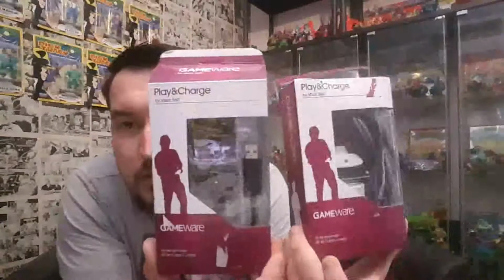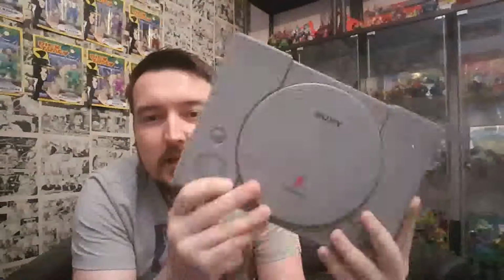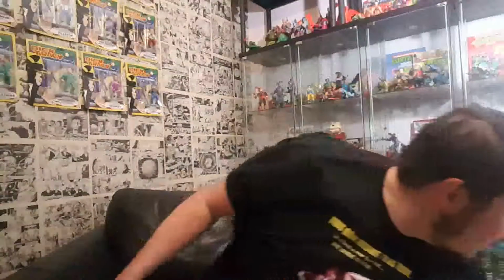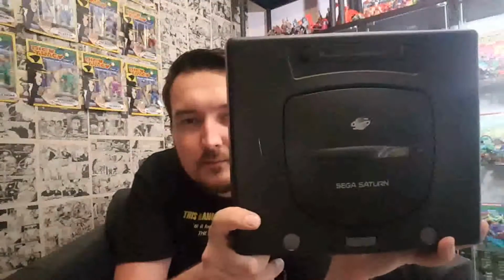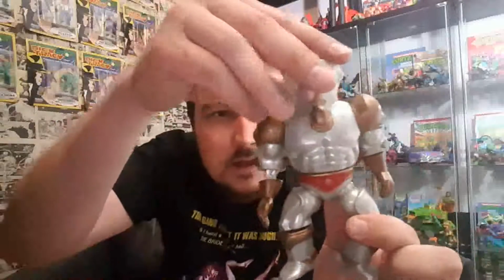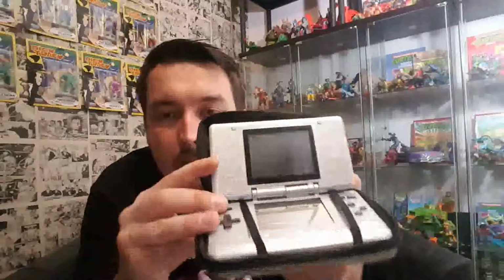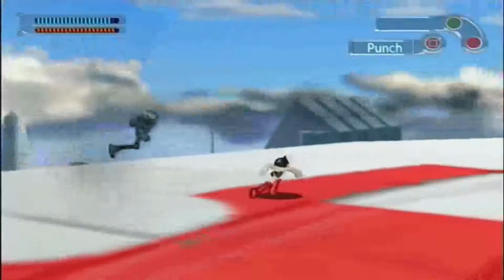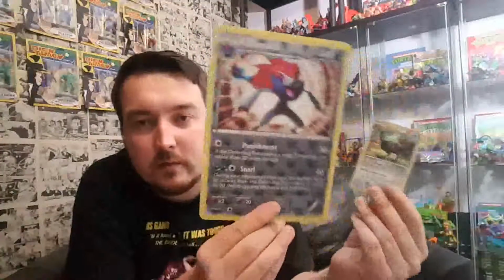5. Bob's Retro Video Game & Toy Bootsale Pickups 10th/17th/20th/21st August 2016